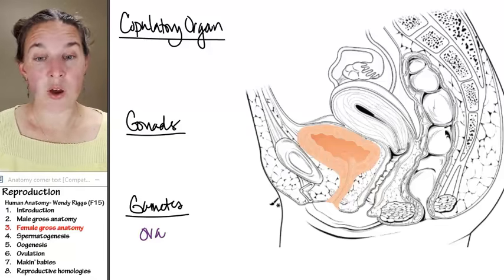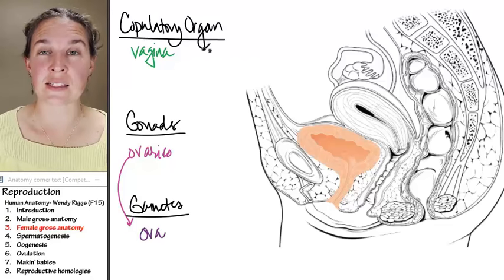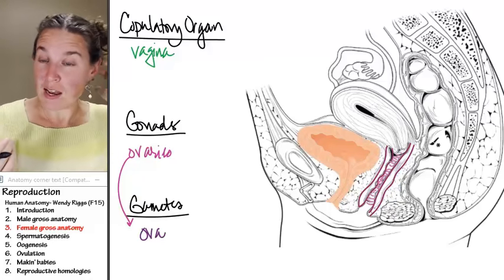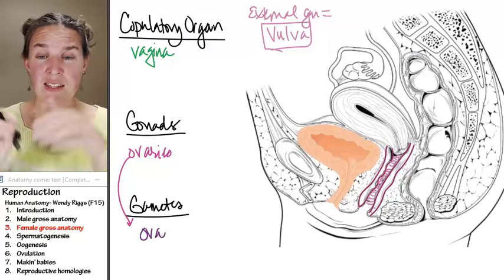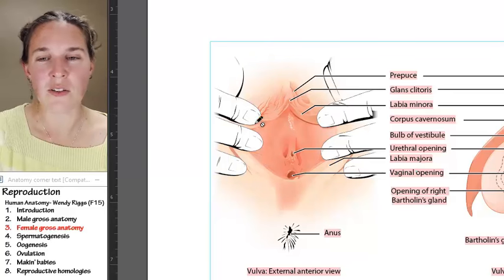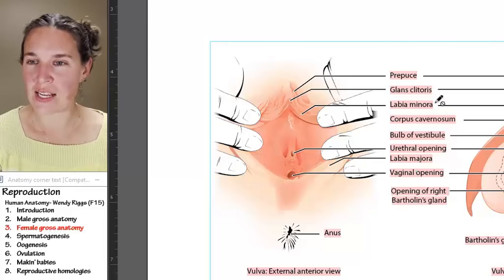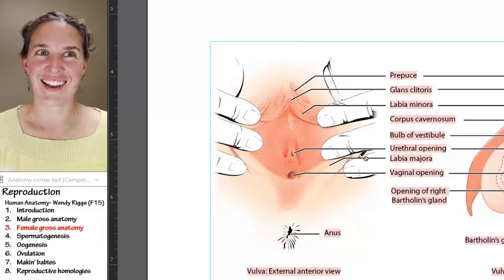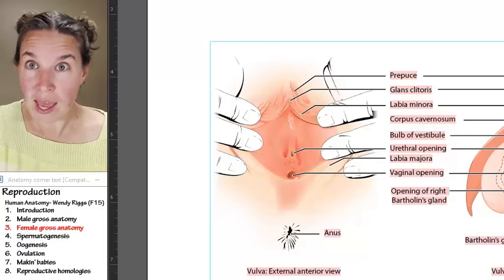Reproduction 3- Female anatomy